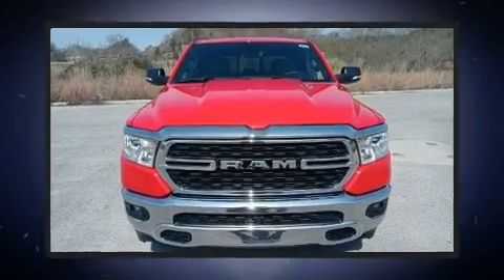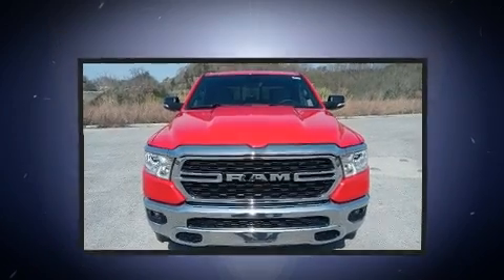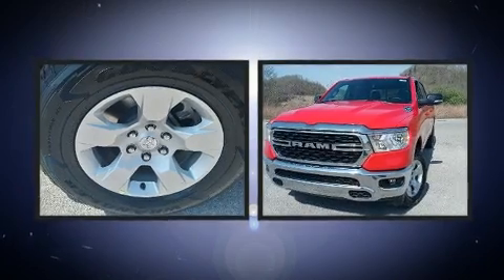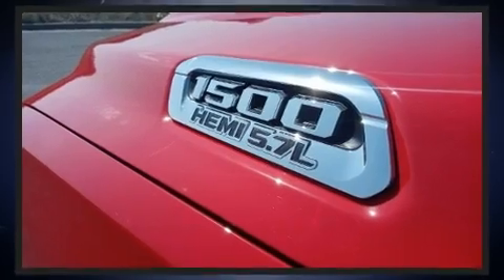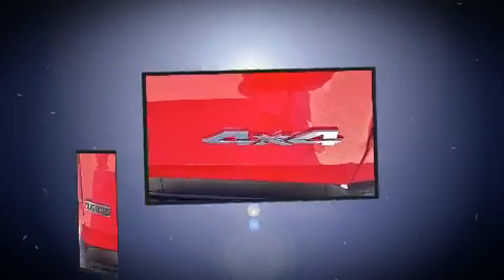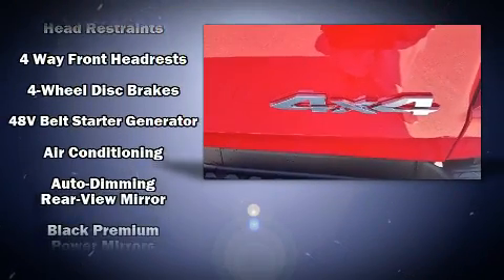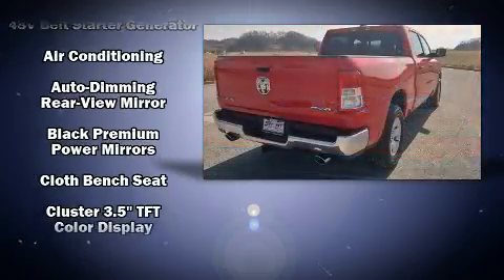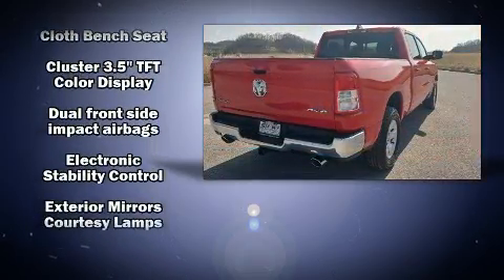2022 Ram 1500 BIG HORN CREW CAB 4X4 6'4 BOX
Take command of the road in the 2022 Ram 1500 Smooth gearshifts are achieved thanks to the powerful 8 cylinder engine, providing a spirited, yet composed ride and drive. Four wheel drive allows you to go places you've only imagined. Comfort and convenience were prioritized within, evidenced by amenities such as: a rear step bumper, front fog lights, power door mirrors and heated door mirrors, adjustable pedals, an overhead console, a trailer hitch, and remote keyless entry. Audio features include an AM/FM radio, steering wheel mounted audio controls, and 10 speakers, providing excellent sound throughout the cabin. Passenger security is always assured thanks to various safety features, such as: head curtain airbags, front side impact airbags, traction control, brake assist, a panic alarm, an emergency communication system, and 4 wheel disc brakes with ABS. For added security, dynamic Stability Control supplements the drivetrain. We know that you have high expectations, and we enjoy the challenge of meeting and exceeding them! Please don't hesitate to give us a call.